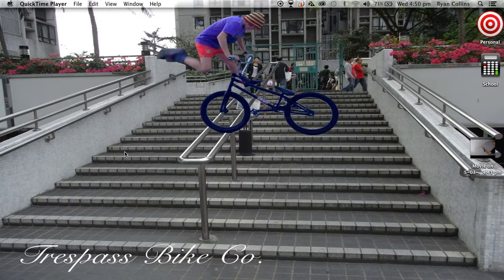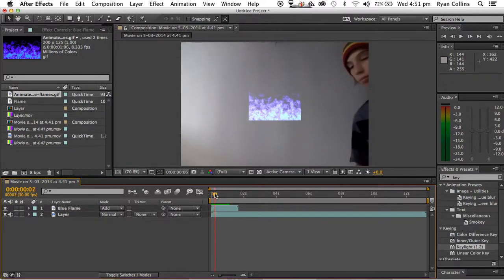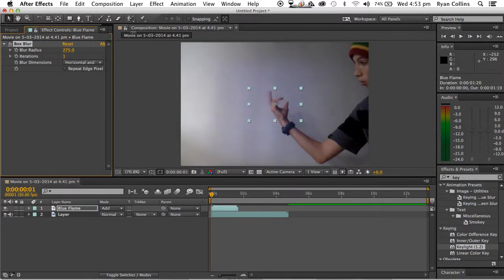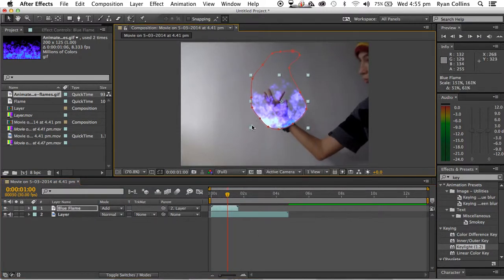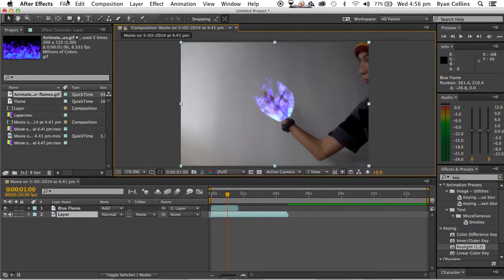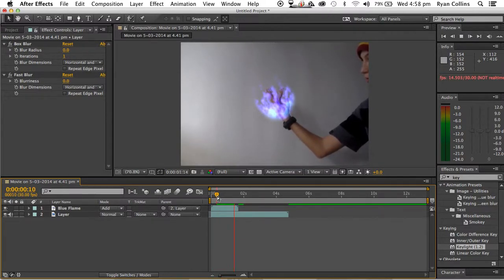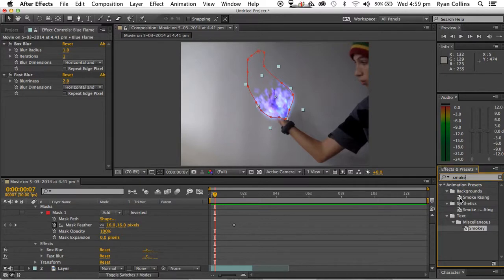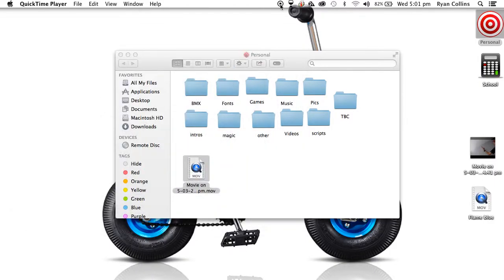After Effects CC Tutorial Ghost Rider hands